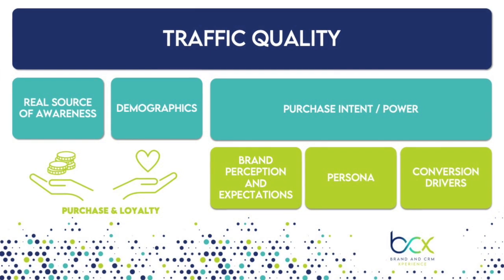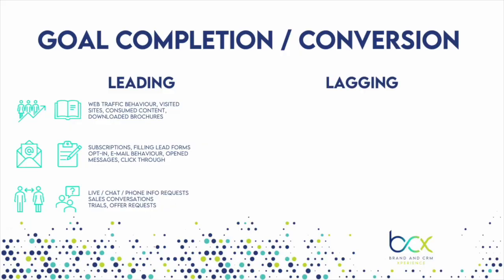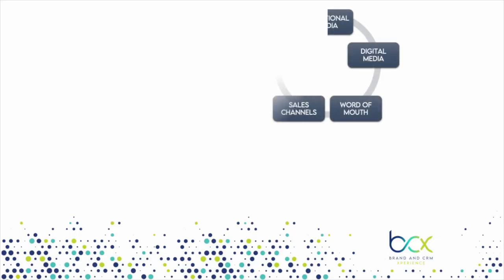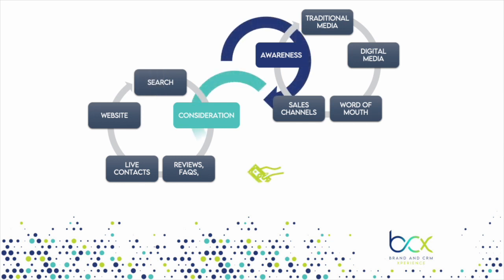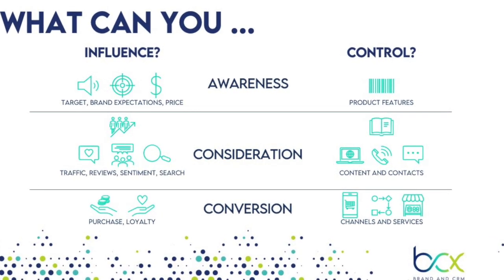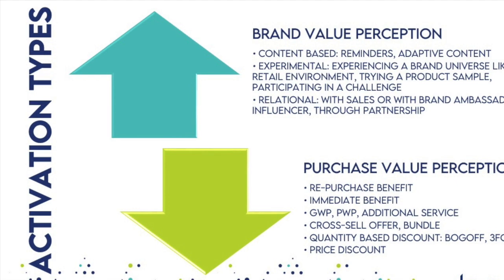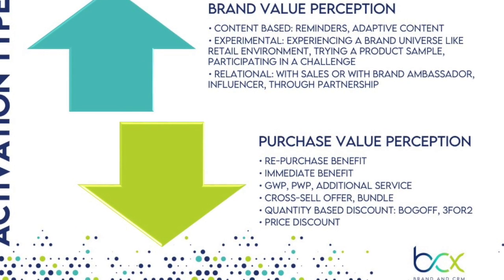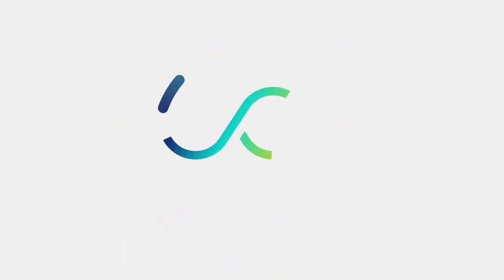Reporting consideration and conversion in CRM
Brand and CRM X:
Drive more sales and profit by supporting your customers in experiencing what they expect from your brand. Influence your brand sentiment, control your content and channels, and activate them in line with their personas!

00:00 Intro
00:50 Agenda
01:54 Brand equity, customer targets, CX
03:57 Leading and lagging KPIs
04:27 Goal completions leading to conversion
06:18 Trigger consideration in the consideration loop
08:29 Consideration elements
09:51 Control and influence experience
11:14 Activate to convert
12:45 Brand and purchase value
15:10 Report consideration and conversion